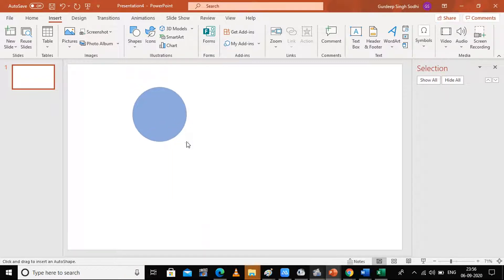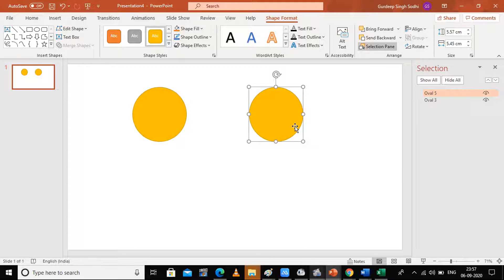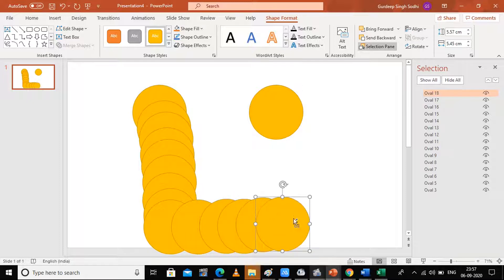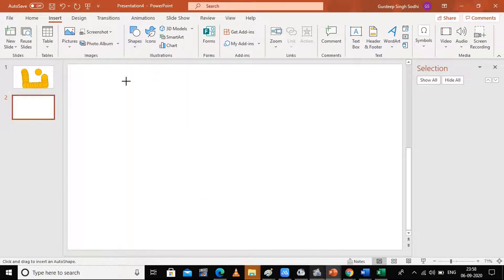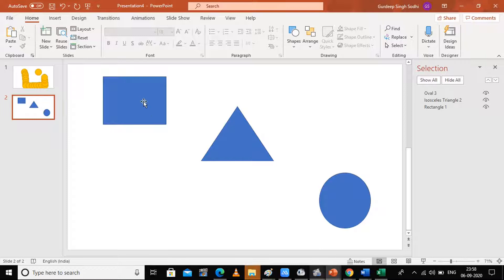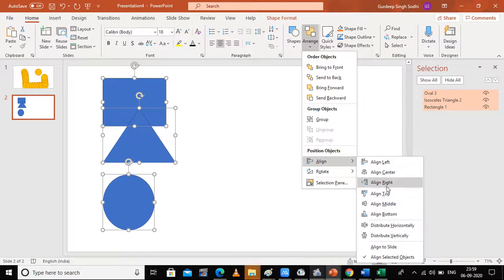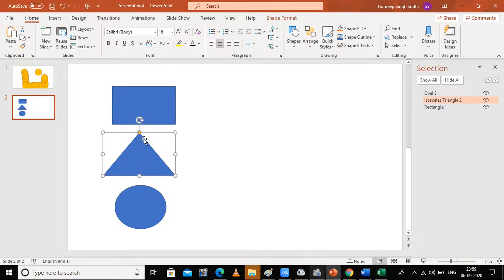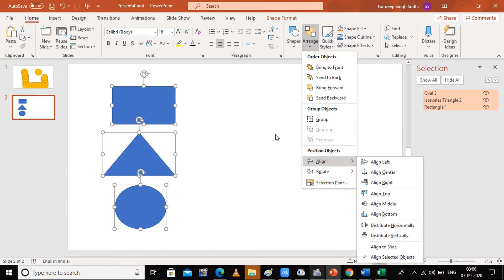4. Microsoft PowerPoint: Shortcut of Copying Shapes and Aligning shapes and text together.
Welcome to the Online Certificate Course on Learner Centric Content Design Tools.